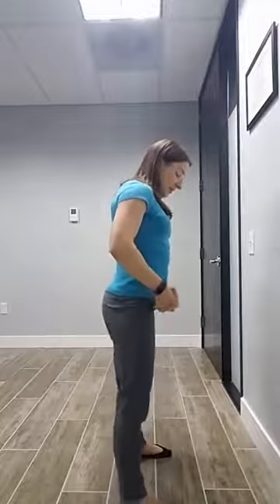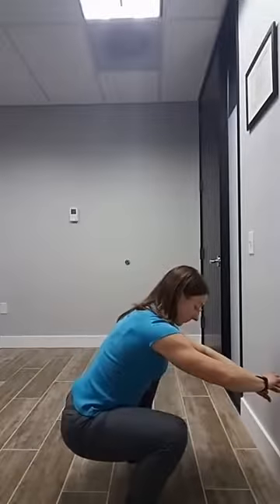Squat mechanics - holding the squat position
Getting your body comfortable at the bottom of the squat is necessary to hit your lifts.